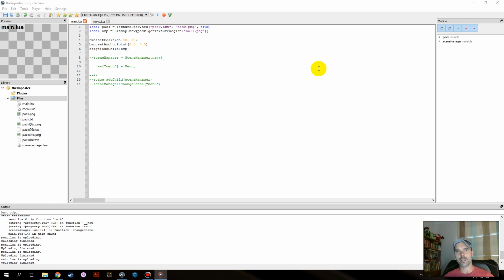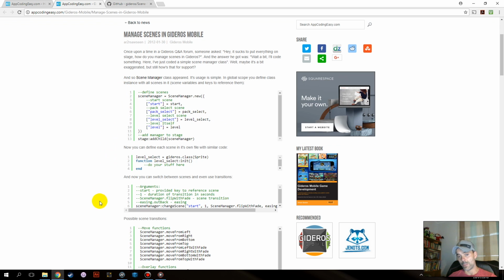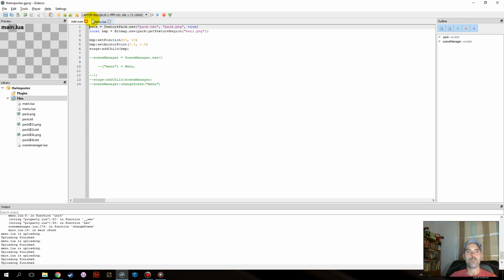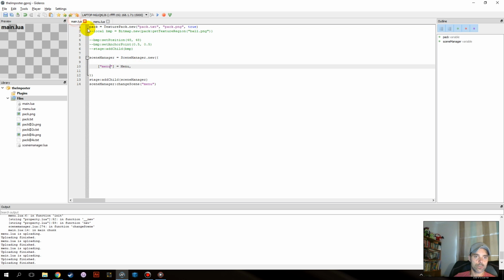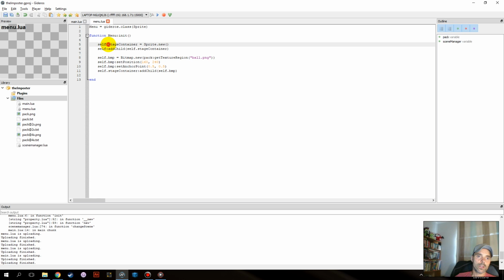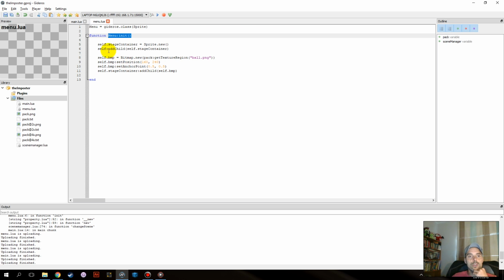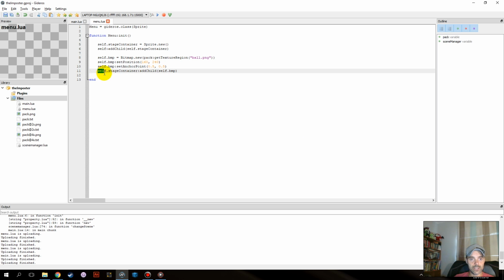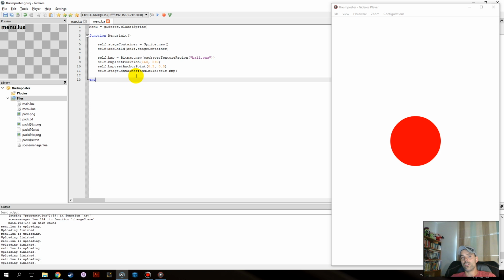Geeking with Gideros: Containers and Scenes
In this episode we setup a container and learn how to use the 'Scene Manager' class.